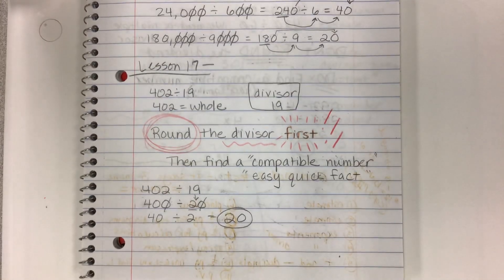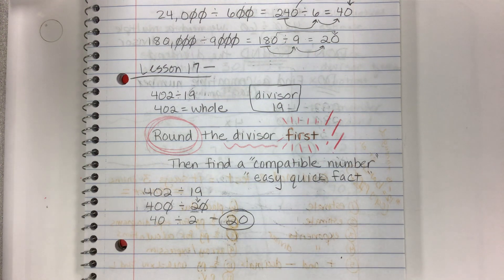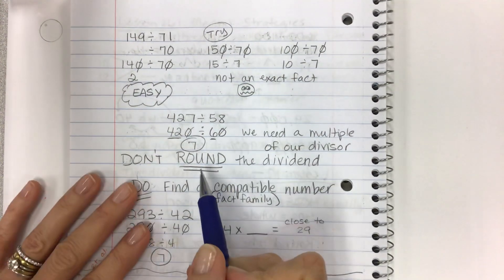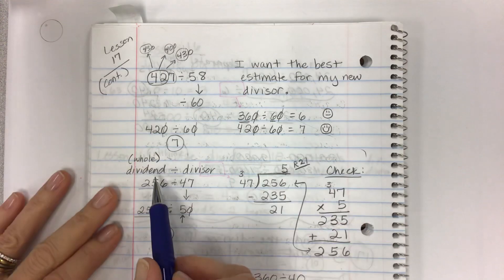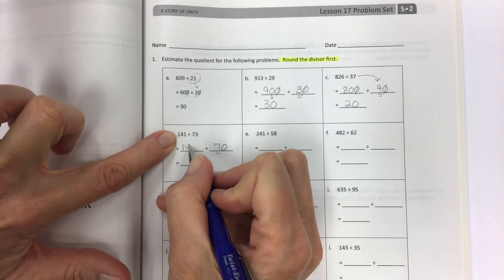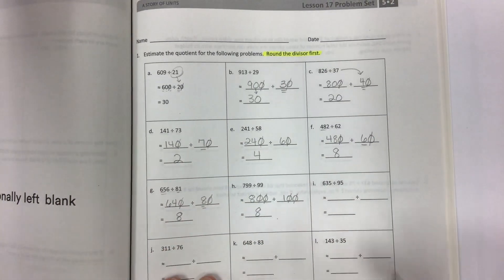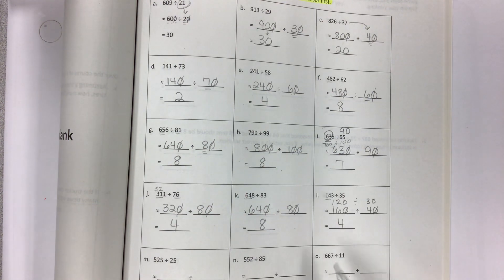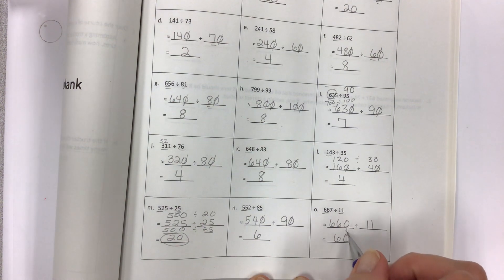Eureka math grade 5 module 2 lesson 17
Use basic facts to approximate quotients with two digit divisors